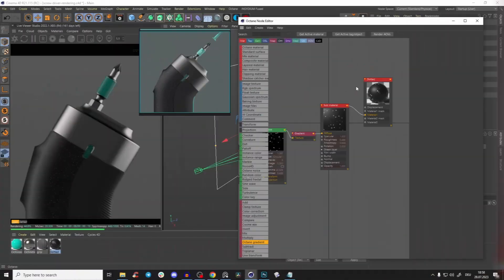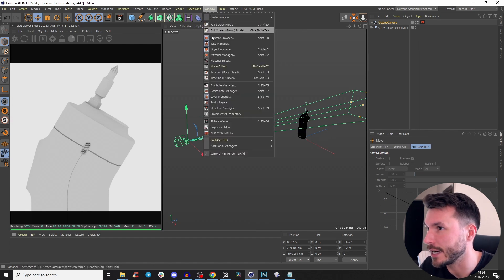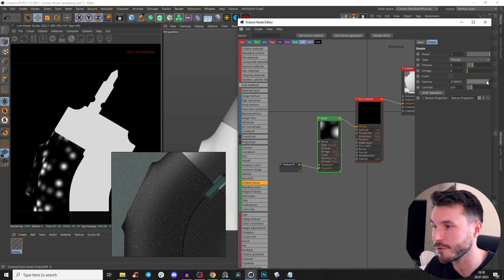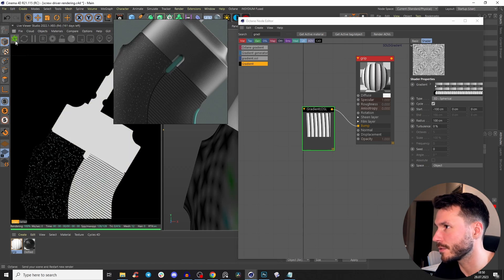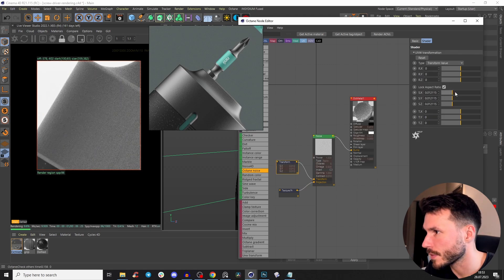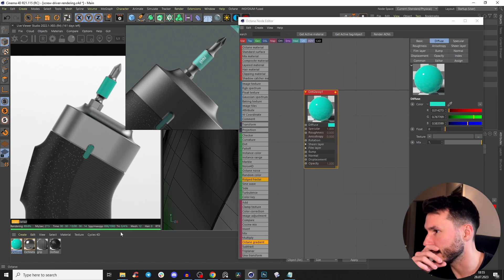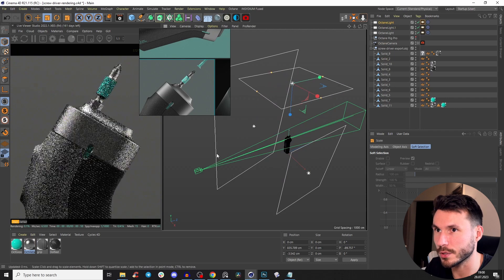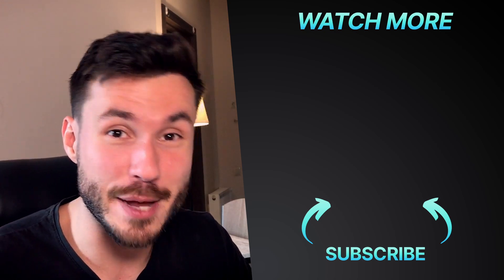Cinema 4D & Octane Render Tutorial | Industrial Product Design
📚[PDF Download]
Surface Modeling Guide + Plasticity Shortcuts:

In this video tutorial, I show you how to create a professional product rendering of an industrial screwdriver using Cinema 4D and Octane Render. In the tutorial, I cover the entire process, including modeling, texturing, shading, lighting, and compositing. Watch the 1st part to learn how to create the 3D model.

⌚Timestamps

00:00 How to create industrial design renderings
00:24 Octane product rendering masterclass
00:54 Setting up cinema 4d scene
03:25 Setting up octane materials
12:32 Setting up octane lighting

👉 If you are a beginner and you want to learn all the basics of Plasticity, check out my Free Ultimate Plasticity Beginner Introduction Course:

▼ SOCIALS ▼